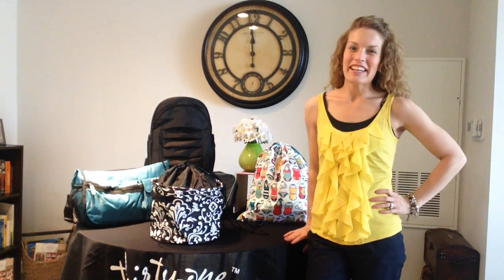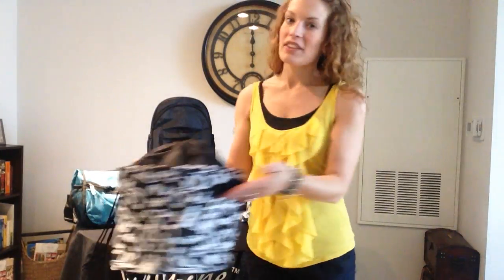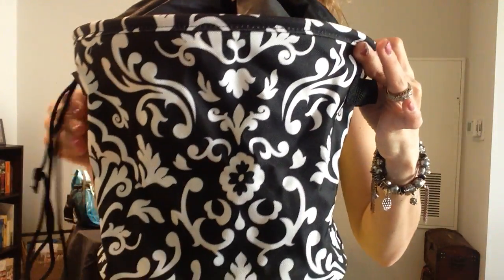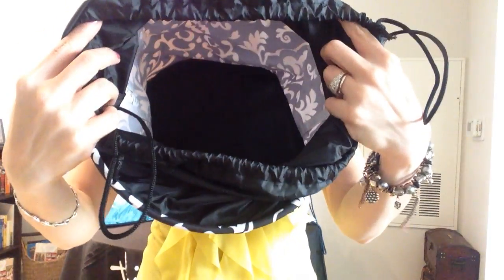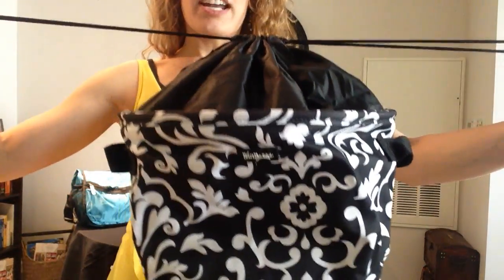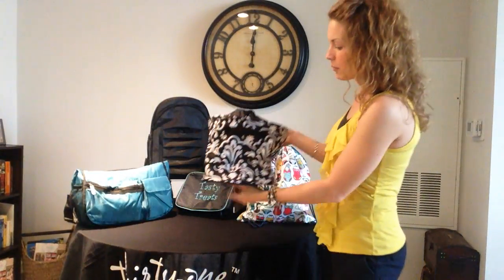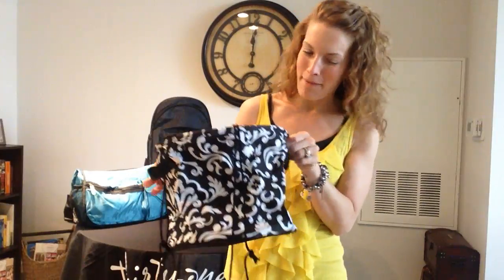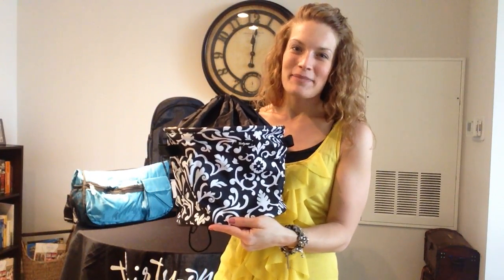Cinch Top Bin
Need to store the smaller odds and ends? Check out Thirty-One's Cinch Top Bin premiering in the Summer 2014 catalog!  Great for beating clutter and keeping organized. Use it to hold toys, pantry items, bathroom items, even use it in the car! Versatile, collapsable, and easily portable... how will you use your cinch top bin?